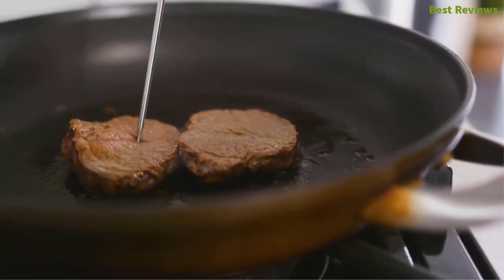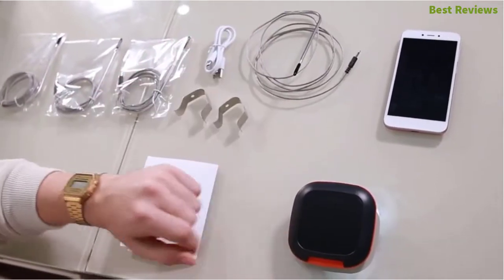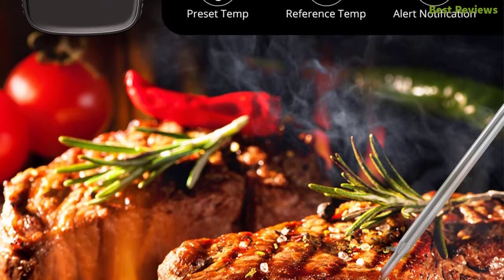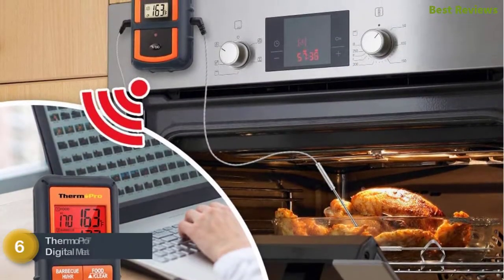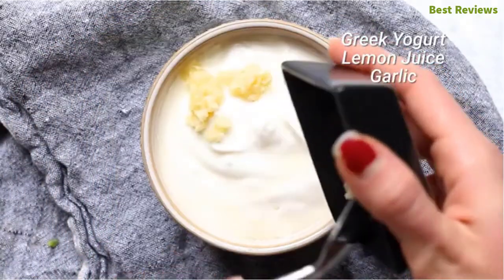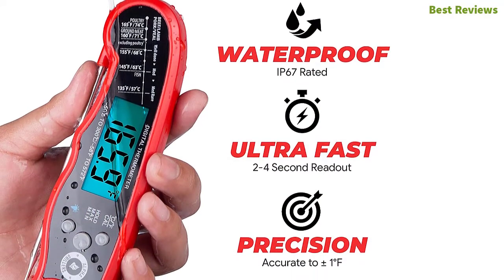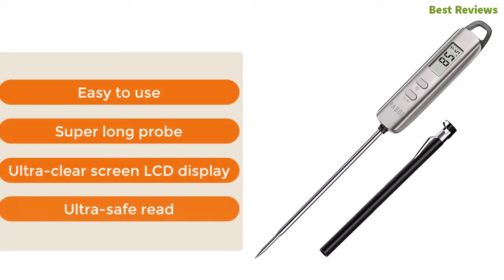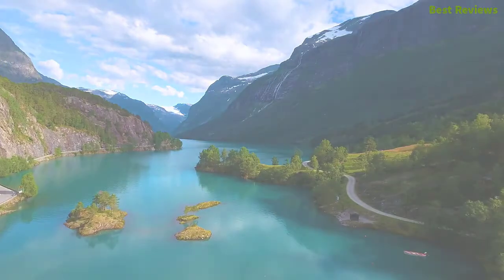Top 10 Best Meat Thermometer 2021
10. Inkbird IBT-4XS Bluetooth Wireless

9. Habor Digital Meat Thermometer

8. Govee Grill Thermometer

7. Saferell Instant Read Meat Thermometer

6. ThermoPro TP08S Wireless Digital Meat

5. ThermoPro TP-07 Wireless BBQ

4. Kizen Instant Read Meat Thermometer

3. Alpha Grillers Instant Read

2. Habor 022 Meat Thermometer

1. ThermoPro TP03 Digital Instant Read